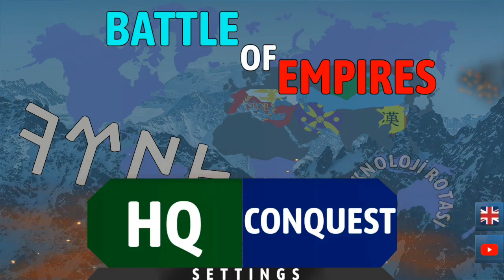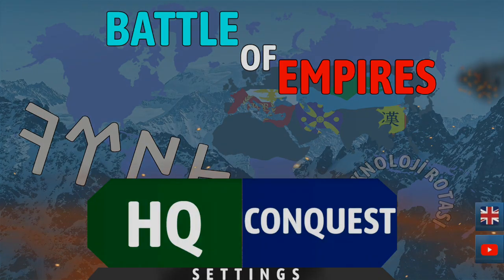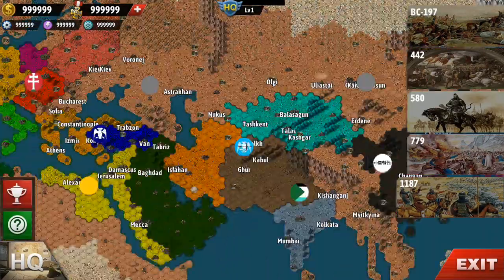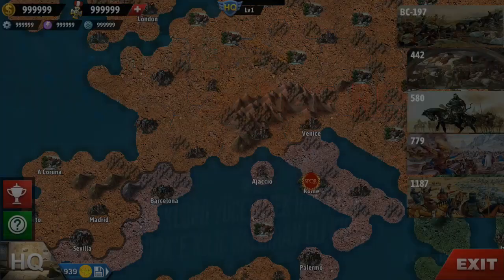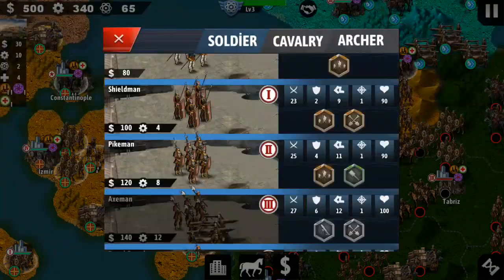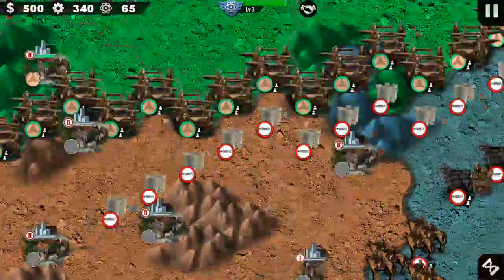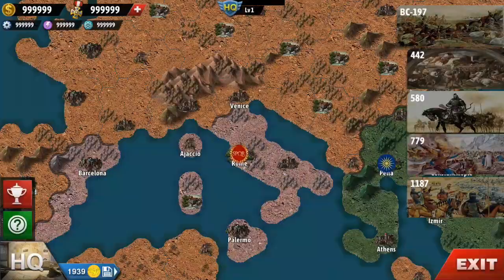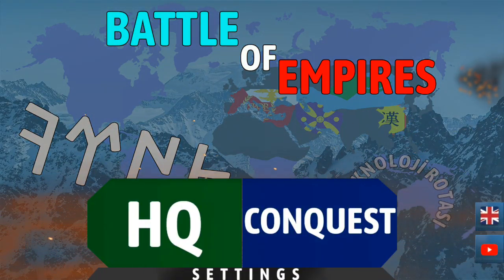Mod Review World Conqueror 4: Battle of Empires Big Map Mod [WC4]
Info:
I am MikeyAFK and I make World Conqueror videos and more. I look at World Conqueror 4 mods and world conqueror 3 mods. Also other side projects will be uploaded on the channel, like game plays and more.

MikeyAFK

MikeyAFK